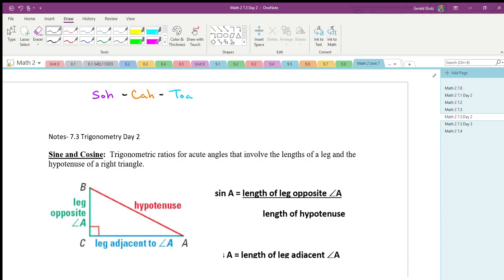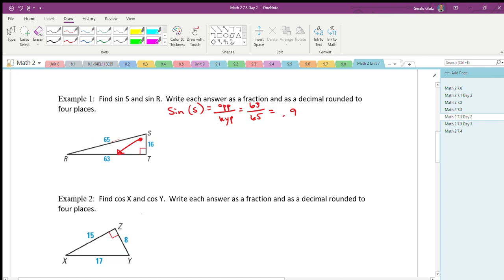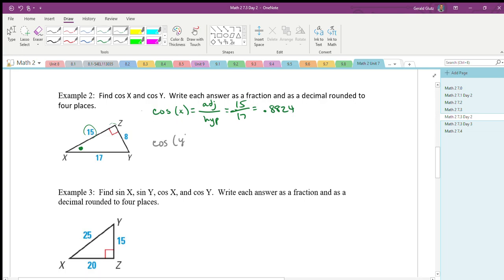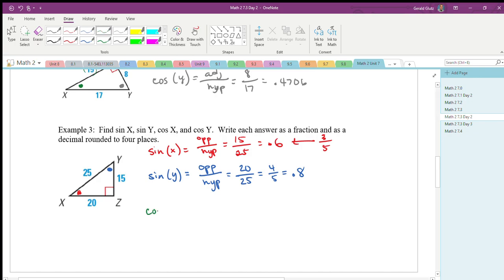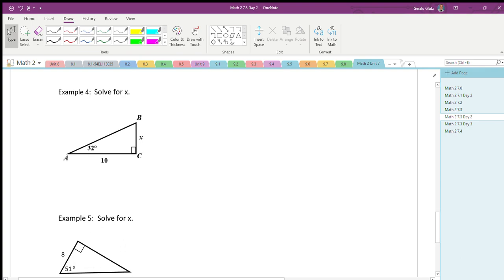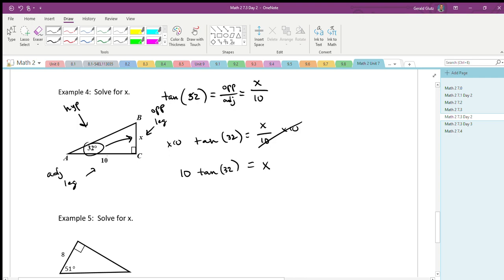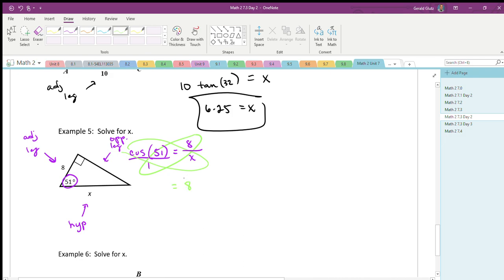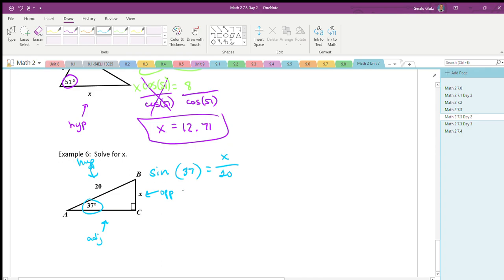7 3 Notes Day 2